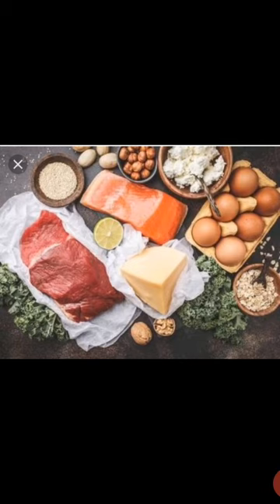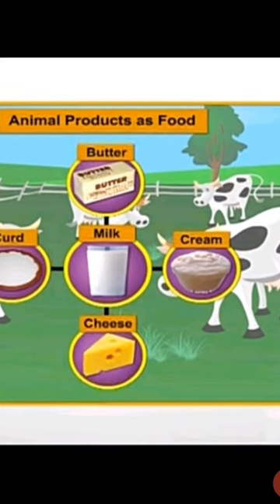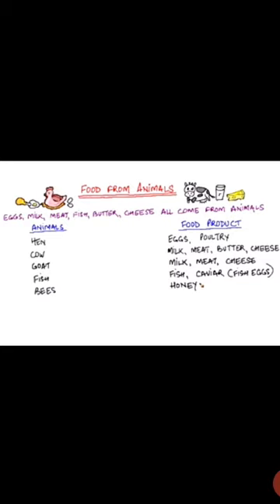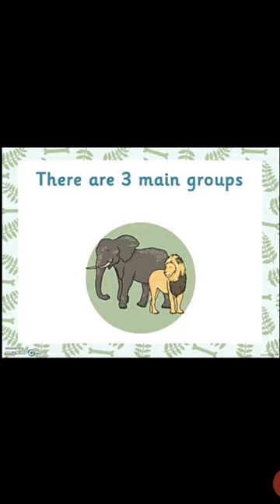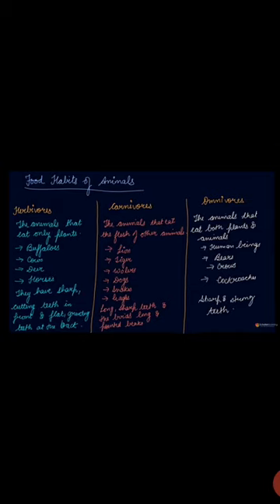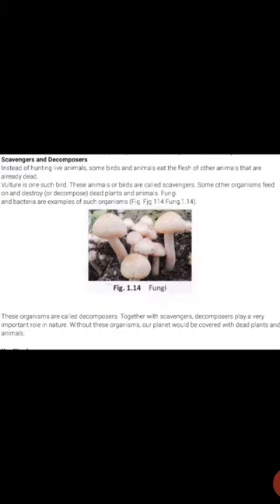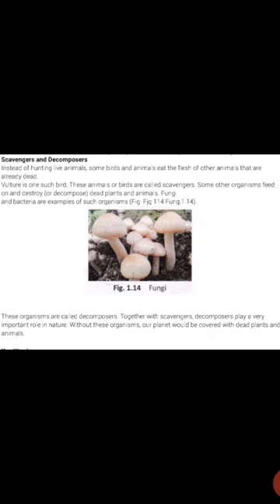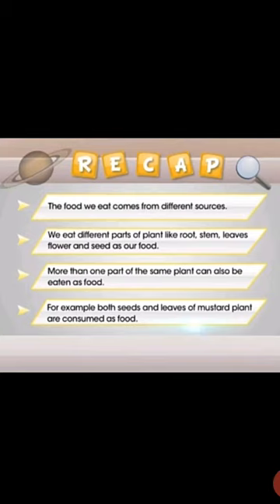Part-III (CLASS-VI) Chapter-1 "Food-Where does it come from?"